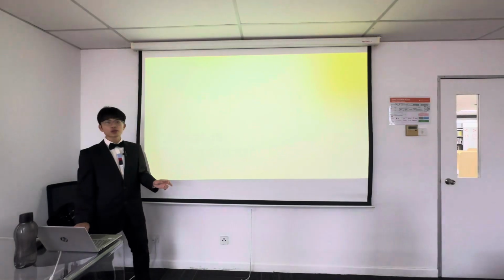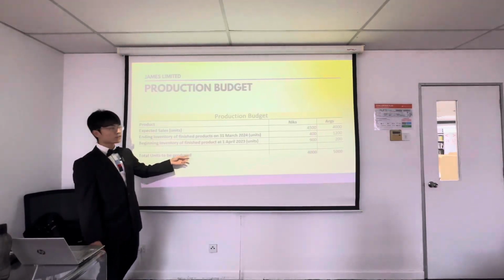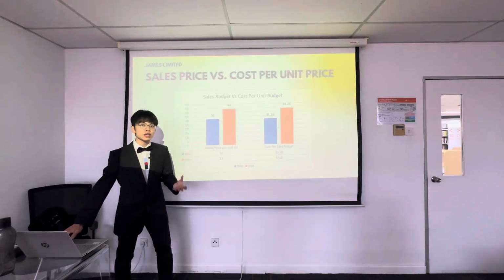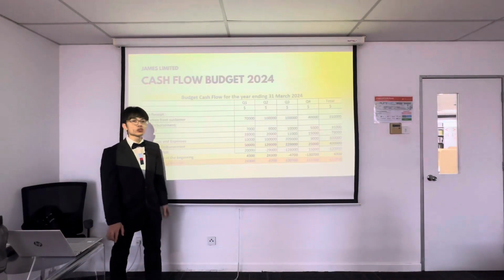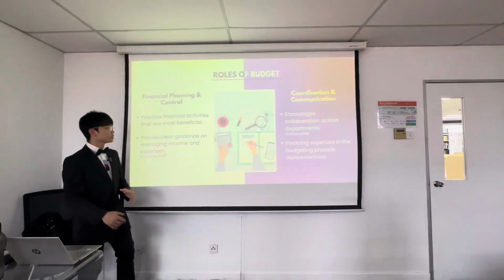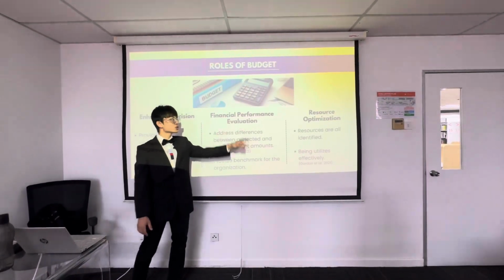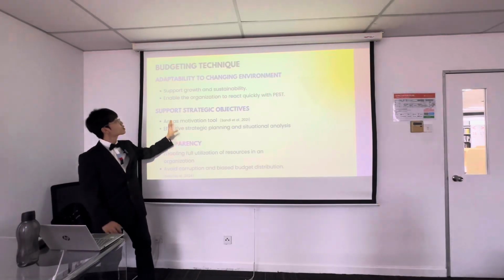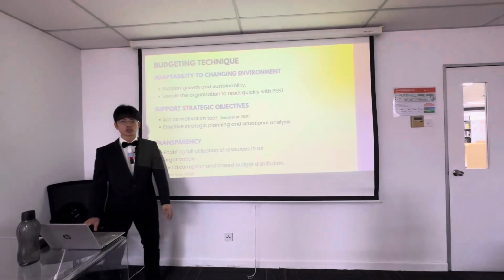2025年2月6日